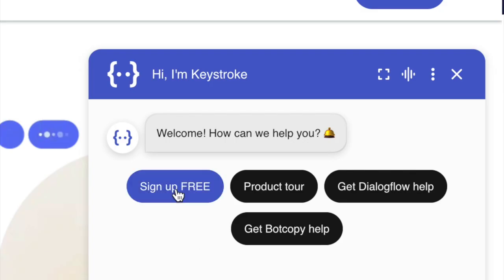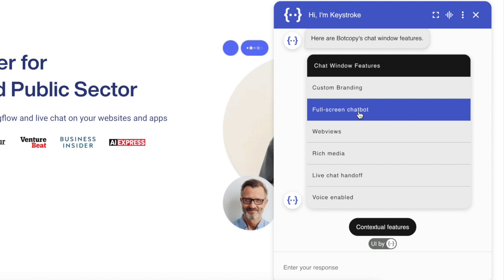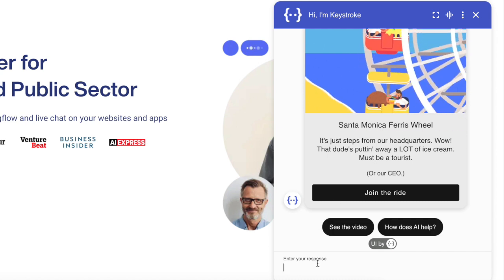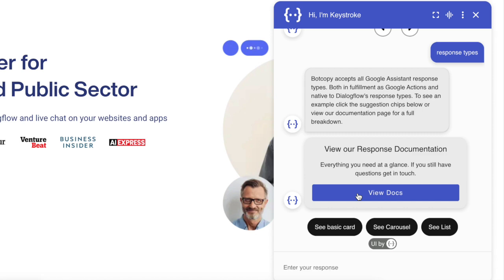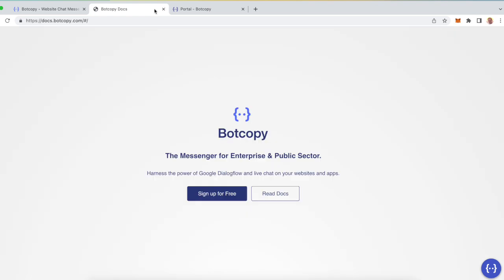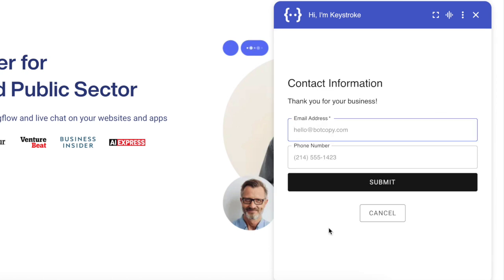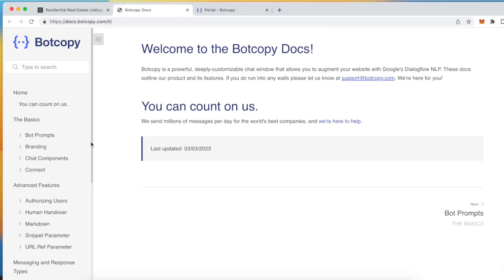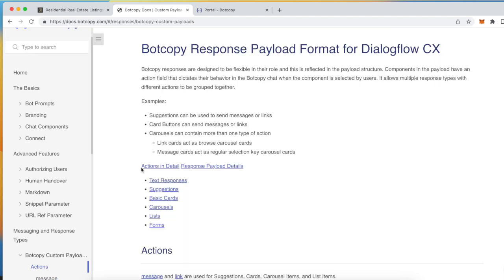Choosing the right response types for your website chatbot | Botcopy and Google Cloud Dialogflow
Knowing when to use the correct response type or component is critical to creating a seamless and engaging customer experience.In this video we explore the different response types and components available to organizations using Botcopy and when it is ideal to use each one. | Botcopy is a Google Cloud Partner, an enterprise SaaS that connects Dialogflow to websites for enterprise and public sector organizations. Live chat, too! ADA 2.1 AA compliant, supports 36 languages. Your entire backend is built in Dialogflow by you. Botcopy puts YOU in control.